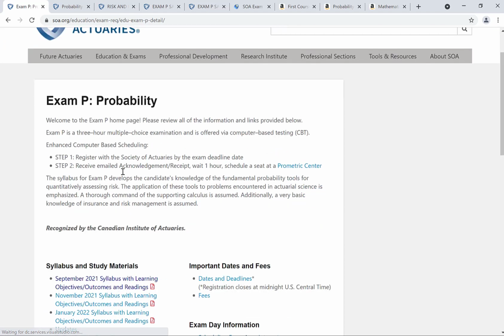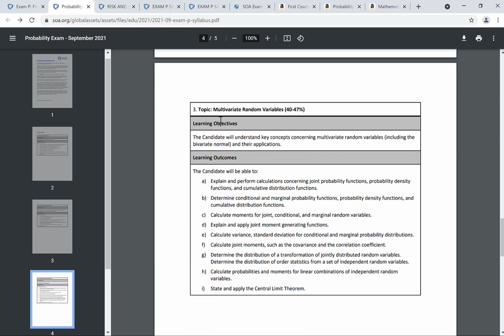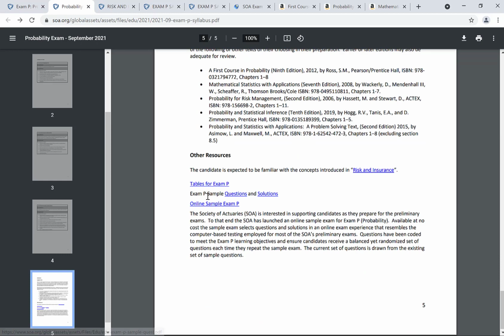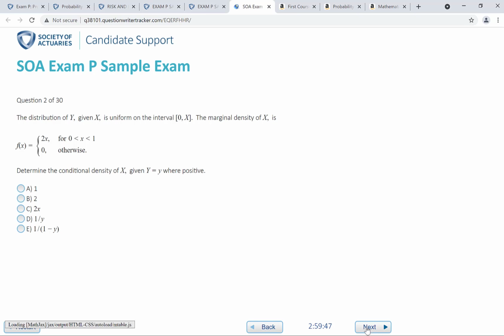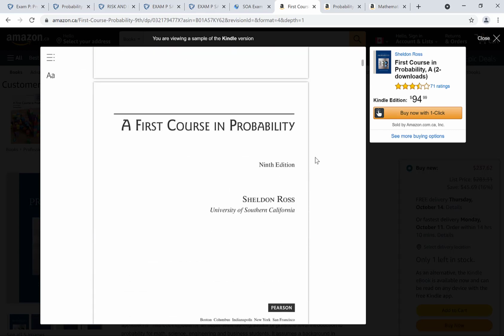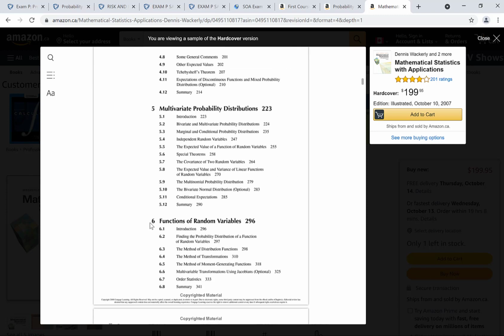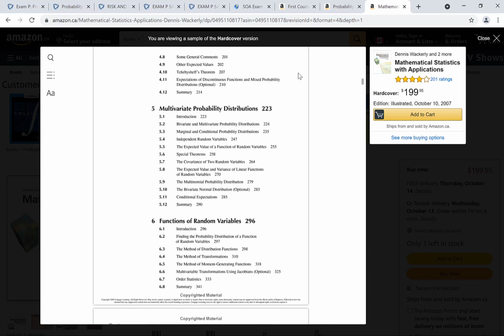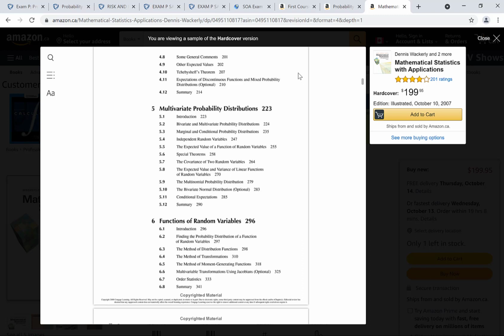How to pass SOA Exam P on your first try!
Check this out to see in detail what to study and how long it takes for this exam.

Thanks for visiting MathforMortals !